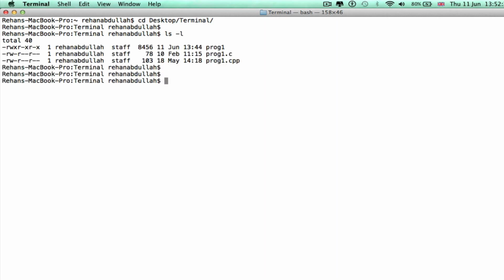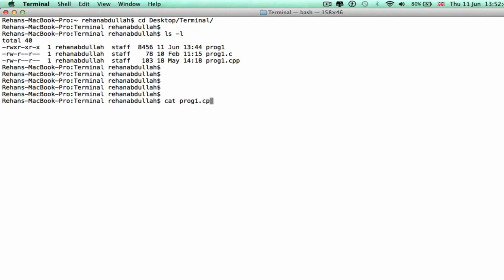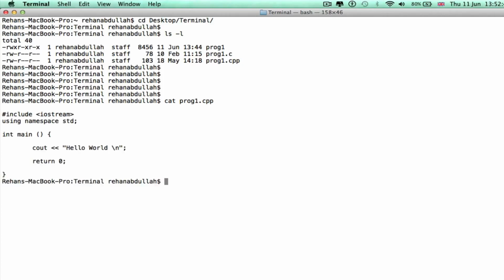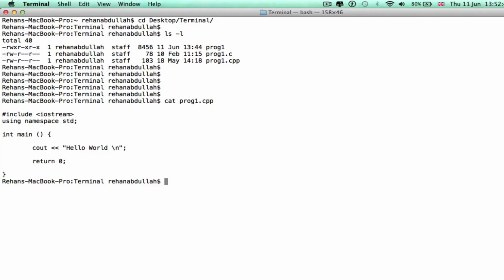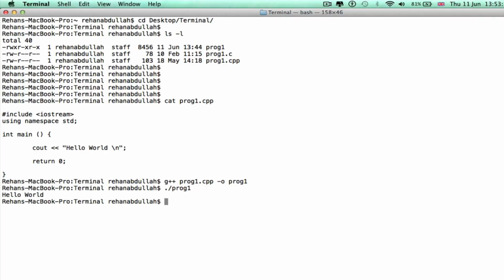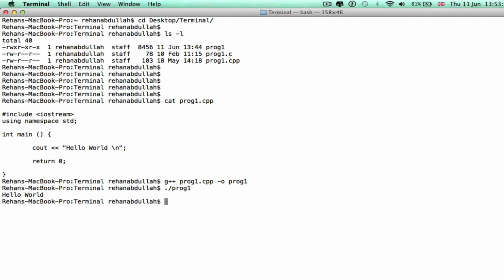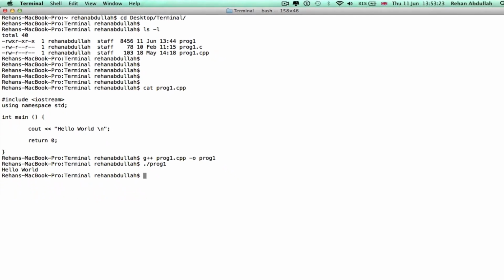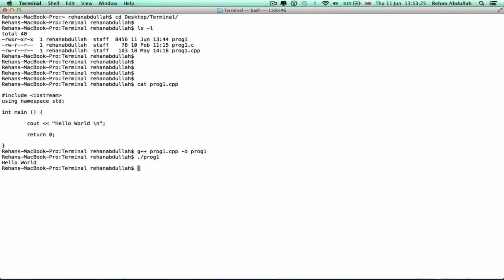How to RUN & COMPILE C++ Programs From the Terminal Command Prompt On a Mac - Basic Tutorial | New